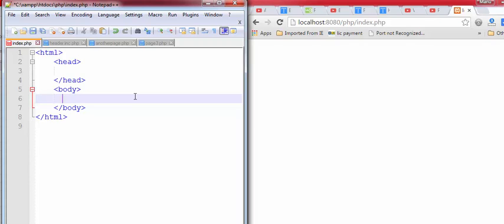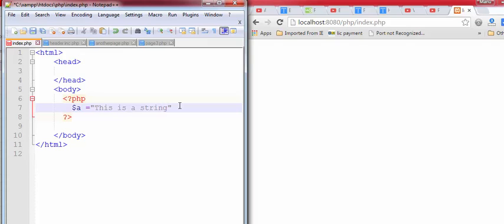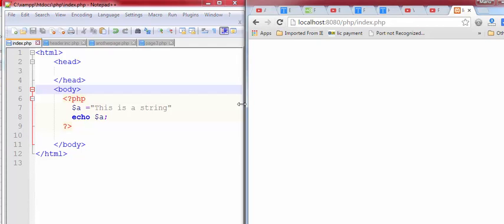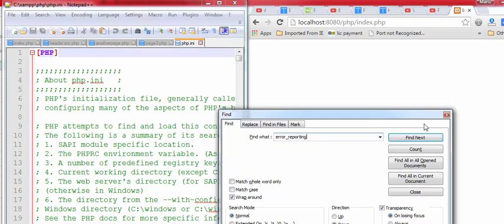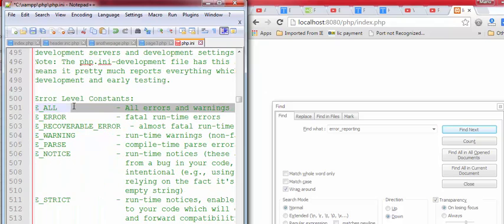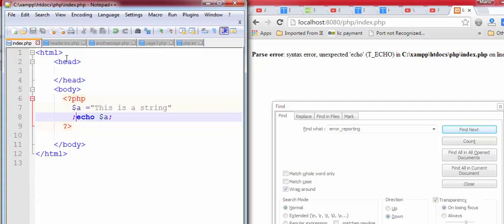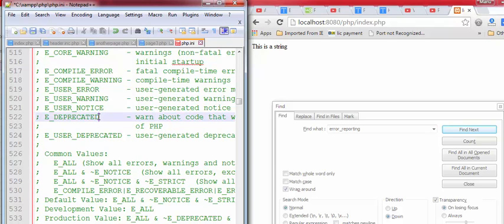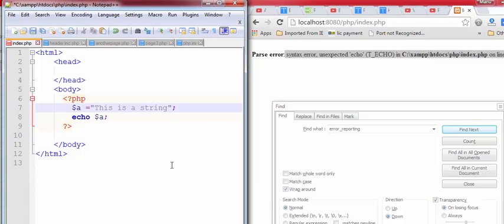PHP Tutorial- How To On PHP Error Reporting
When error reporting is of and php code is with then it is not easy to find error within the code and web browser seems blank .